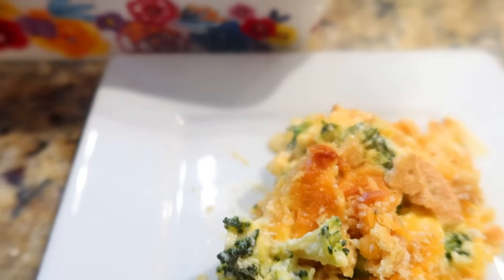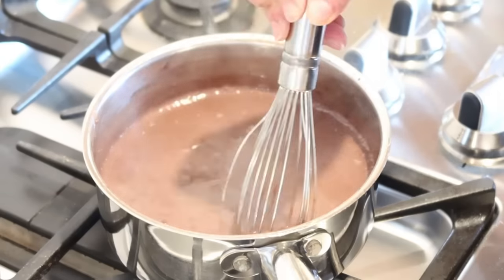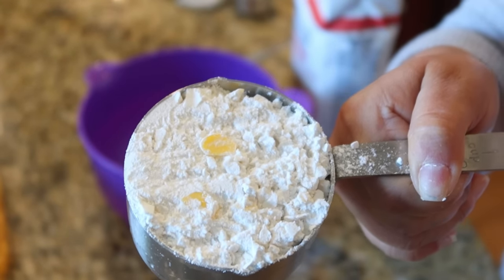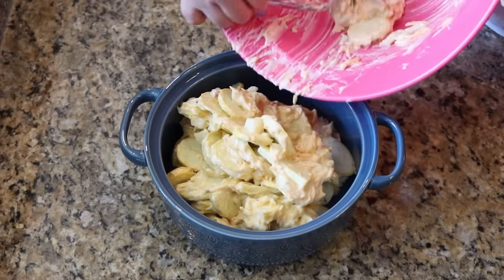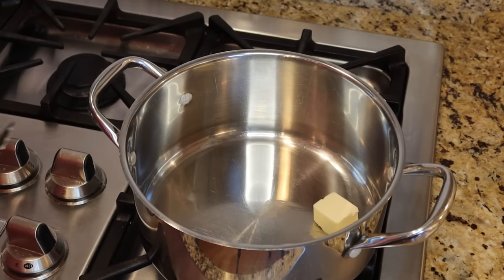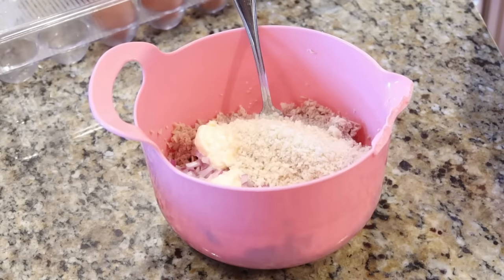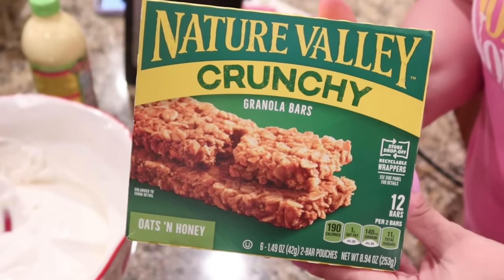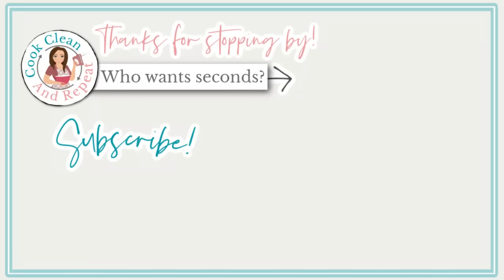Our ⭐️TOP 10 ⭐️ ALL TIME FAVORITES!! | Southern Church Recipes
Brownie Pie
Grandbob's Brownie Pie
1 box Betty Crocker Walnut Supreme brownie mix
large box chocolate pudding mix (not instant)
3 eggs
12 oz. cool whip
chocolate syrup
Optional- extra nuts or sprinkles for topping
Bake brownies according to package, but add 3 eggs instead of 1. Prepare pudding. Let brownies and pudding cool completely. Spread pudding over brownies. Top with cool whip. Drizzle with chocolate syrup. Refridgerate until ready to serve!

Chicken Casserole
Shirley's Chicken Casserole
2-3 Cups cooked, chopped chicken
1 package Pepperidge Farm Herb Stuffing Mix
1 stick butter
1 can cream of chicken soup
1 small carton sour cream
1 3/4 cups chicken stock
Mix melted butter with stuffing mix. Use half of this mixture to cover bottom of 9x13. Arrange the chicken over mixture. Mix together soup and sour cream. Spread over chicken. Add remaining stuffing mix. Pour chicken broth over casserole. Bake at 350 degrees for 30-40 minutes or until warmed through!

Salmon Patties
-15 oz. cooked salmon, flaked
-2 eggs
-1/2 cup finely diced red onion
-3/4 cup panko
-3 tbsp mayo
-3-4 dashes of Cholula hot sauce
Preheat Oven to 425. In large bowl, break up salmon. Drain if using canned. Add remaining ingredients. Form into patties and place on greased pan. Bake 15 minutes. Flip and bake addtional 5 or 10 until patties are golden brown. Serve warm with homemade tarter sauce.

Tarter Sauce
-1/2 cup mayo
-3 tbsp dill relish
-1 tbsp lemon juice
-*1/2 tsp- choped fresh dill*
Combine all ingredients in small bowl. Cover and refridgerate at least 30 minutes.

Grandbob's Cheddar Bay Biscuits
-3.5 cups Southern Biscuit Mix, with the golden shortning flakes
-1.5 cups whole buttermilk
-1/2 cup shredded sharp cheddar
-1/2 cup melted butter
-sprikle of salt, pepper, garlic powder, and 1/2 tsp chopped chives.
In large bowl, stogether flour and shredded cheese. Add buttermilk. ONLY stir to combine. Do not overmix. Place on baking sheet using spoon or ice cream scoop, 2 inches apart. Bake at 450 degrees for 10-12 minutes or until tops of biscuits begin to brown slightly. While biscuits are baking, combine remaining ingredients. Brush over tops of baked biscuits. Serve warm!

The Best Squash Casserole
3 medium yellow squash, sliced or chopped
1/2 onion, chopped
2 tbsp mayo
1 can cream of chicken
1 cup sharp cheddar cheese
1 egg
1/4 cup melted butter
1/2 sleeve Ritz Crackers
In large bowl, add squash. In seperate bowl, mix together remaining ingredients EXCEPT Ritz and butter. Stir to combine. Pour mixture over squash. Mix together butter and Ritz crackers and sprinkle topping over casserole. Place into greased baking dish and bake for 30 minutes, covered. Uncover and bake addtional 20-30 minutes or until browned.

Key Lime Trifle
-1 prepared Angel Food Cake (Make with box or just buy already prepared!)
-2 Cans sweetened Condensed Milk
-1/2 cup Key Lime Juice
-1/2 TSP Lime Extract
-1 small carton Heavy Whipping Cream
-2 containers Extra Creamy Cool Whip
-10 Nature Valley Oat & Honey Granola Bars
-2 TSP Lime Zest
Prepare angel food cake if using Box cake mix. In medium bowl, mix together sweetened condensed milk, lime juice, and lime extract. Set aside. In seperate bowl, beat heavy whipping cream on medium to high until stiff peaks form. Gently fold whipped cream into lime mixture. Unwrap 10 granola bars and crush using a meat tenderizer in gallon bag OR a food processor. In bowl you used to make whipped cream, mix together (gently) the Cool whip and 2 TSP lime zest. In trifle bowl, start with layer of lime cream. Then add layer of cubed angel food cake and then granola. You should make 2 good layers. Lastly, top with 2 containers of Cool Whip. Garnish with more granola and lime slices. Keep refriderated until time to serve.